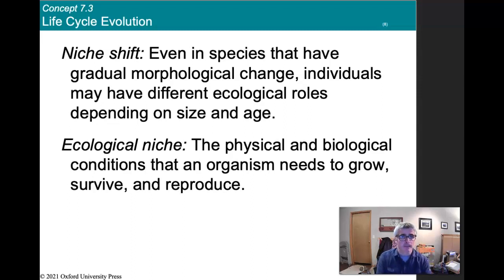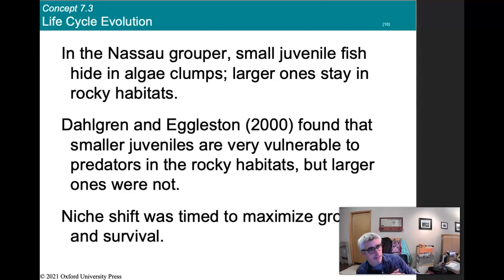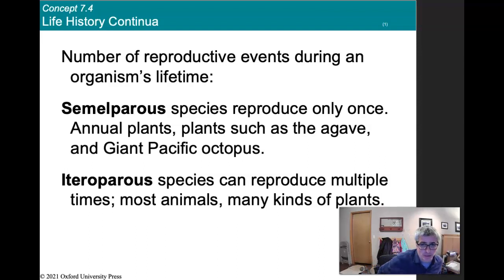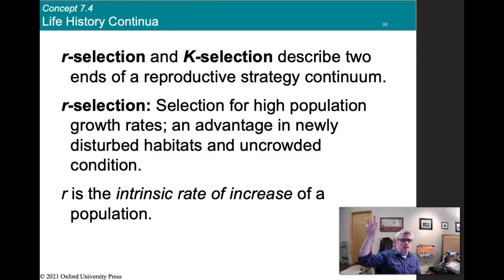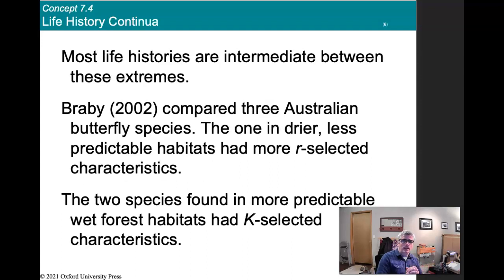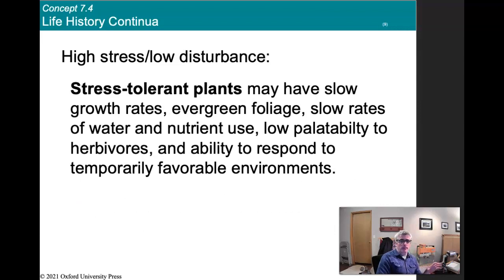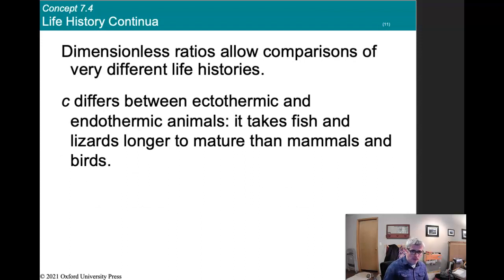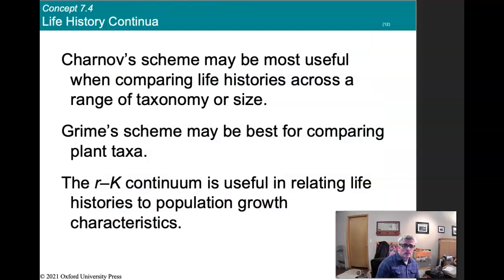Chapter 7 C